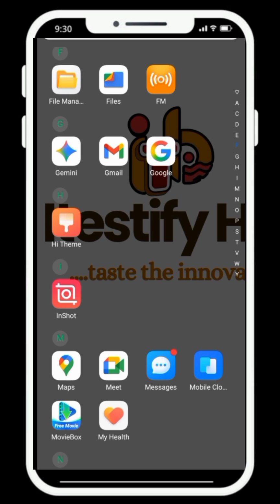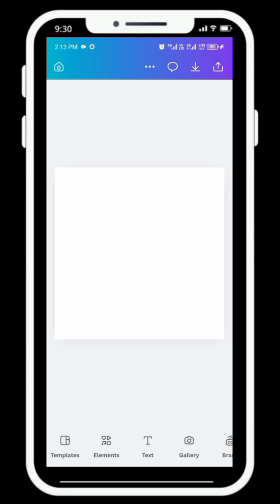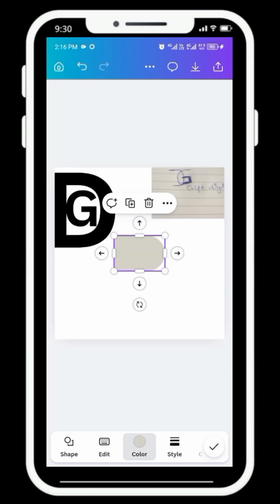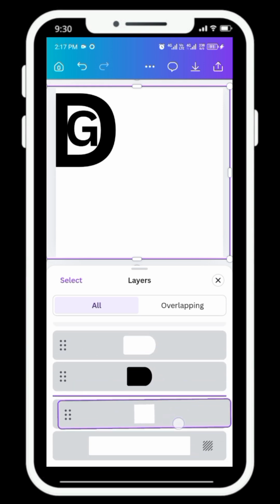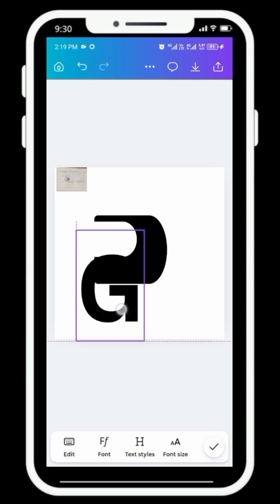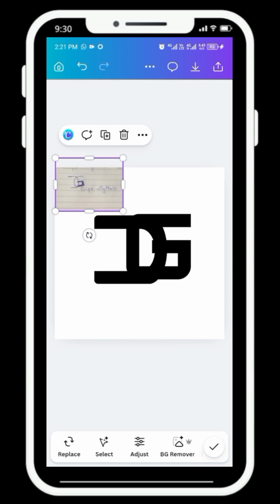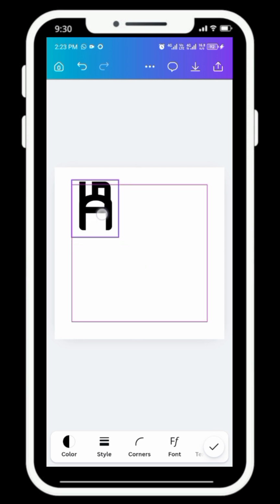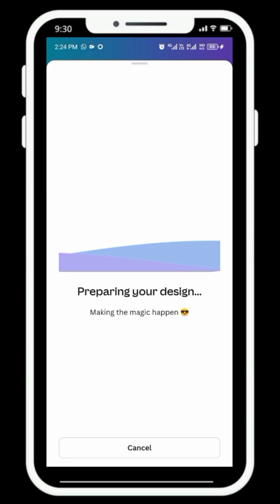How to Design a Stunning Logo on Canva (Beginner to Pro in Minutes!) 🔥🎨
Want to create a professional logo without any design experience? In this video, I’ll show you step-by-step how to design a stunning logo using Canva — fast, easy, and beginner-friendly!

Whether you’re a business owner, content creator, or student, this tutorial will help you create a logo that stands out and represents your brand perfectly 💼✨

🔥 In this video, you’ll learn:

• How to choose the right logo style
• How to use Canva tools like a pro
• Font and color combinations that attract attention
• Simple tricks to make your logo look professional
• How to download and use your logo
💡 No graphic design skills needed